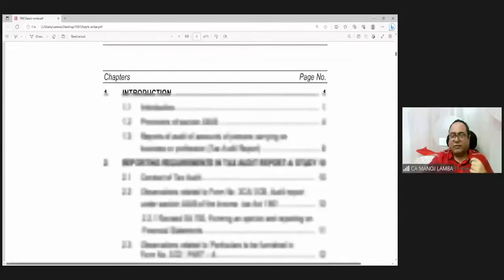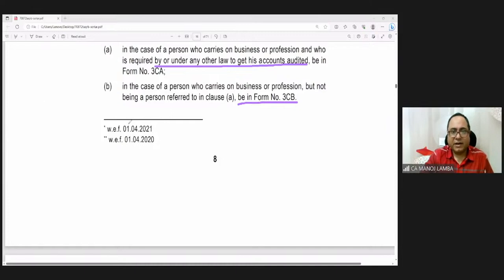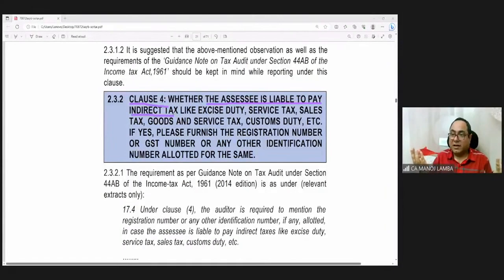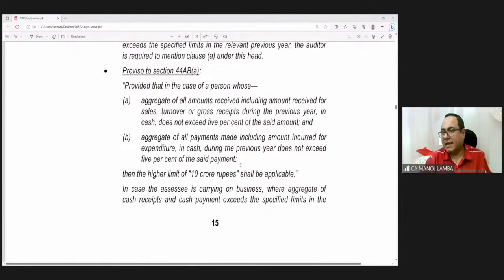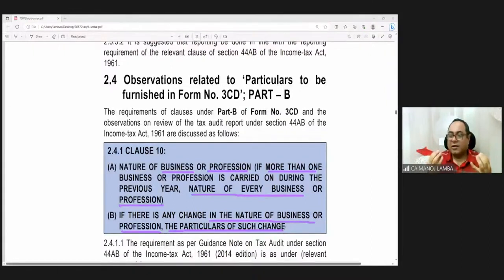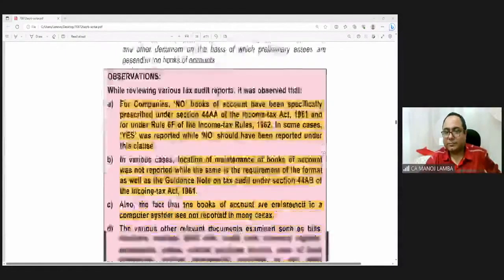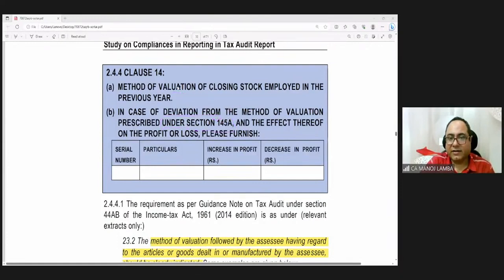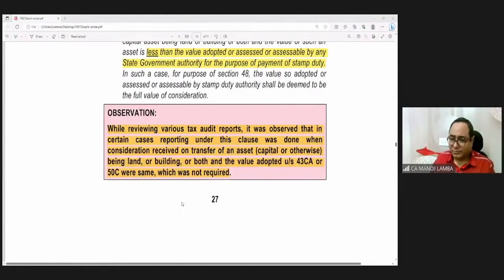Live Webcast on “Tax Audit Practice Session 4 Commonly Found Irregularities in Form No 3CD